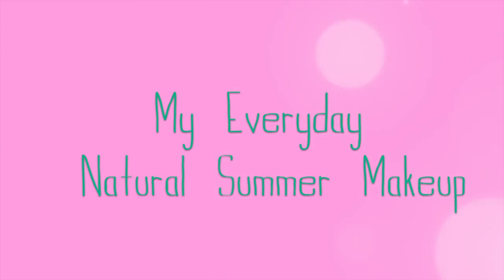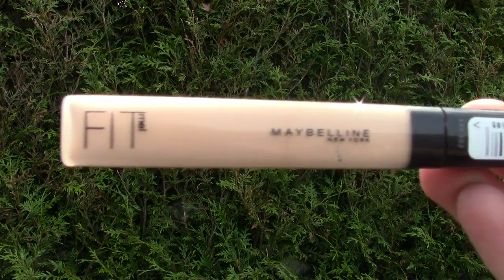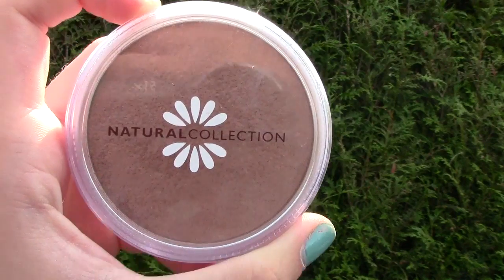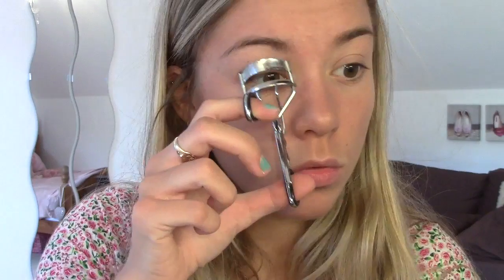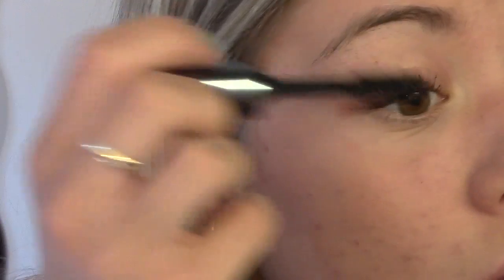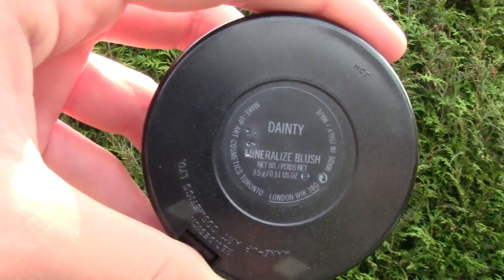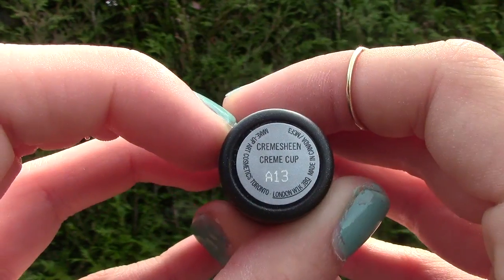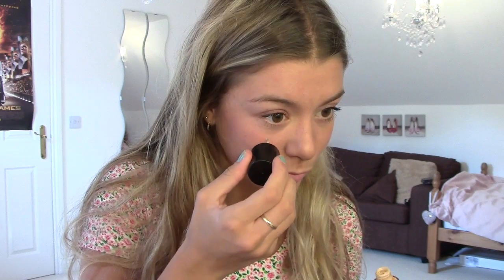My Everyday Natural Summer Makeup Routine!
Remember to LIKE this video if you like it :)